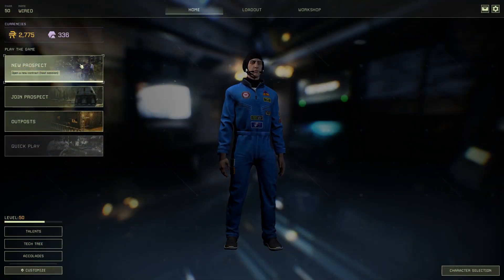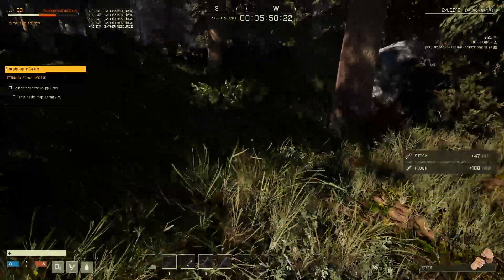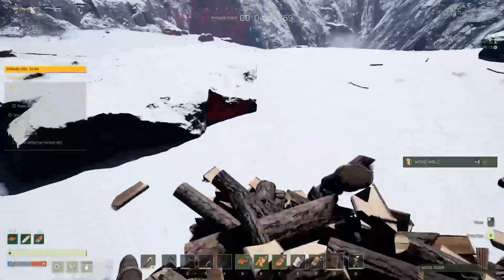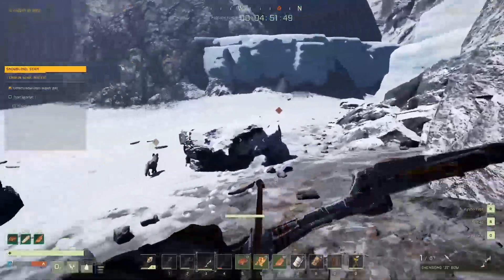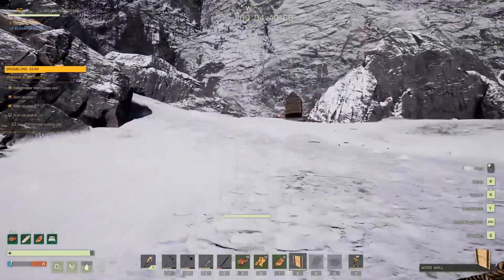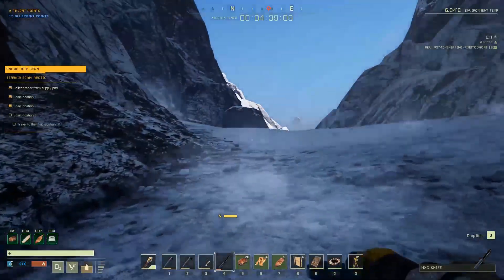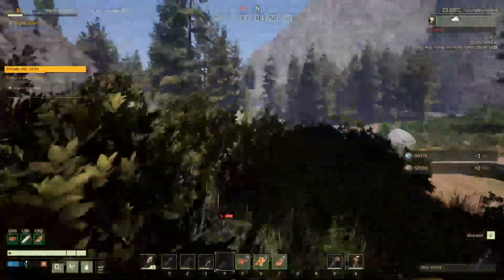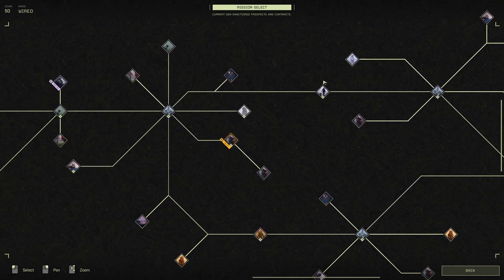ICARUS MISSION 25 | Snow blind: Scan (Medium) | The Arctic Wolfs Are The Ultimate XP Gainer !!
I have been following this game for a while and with each new bit of content I see, it gets better and better and I cant wait to get stuck in !!